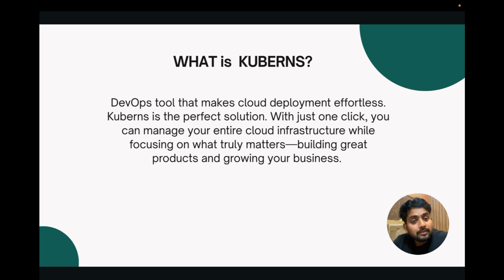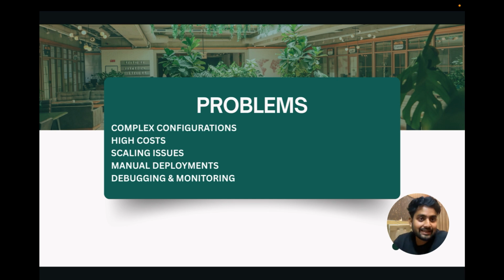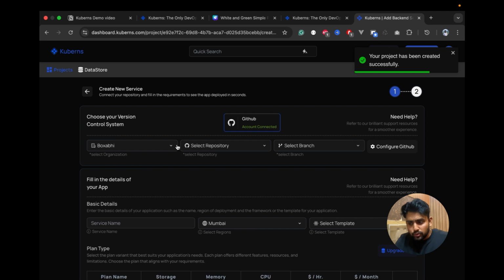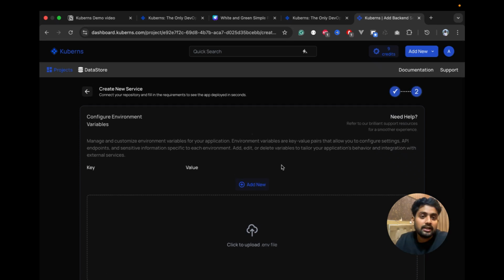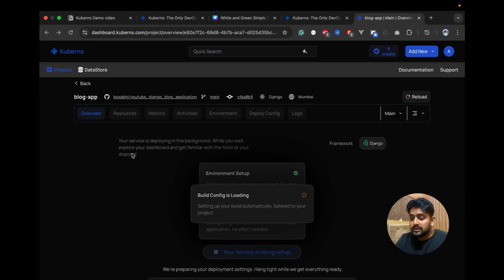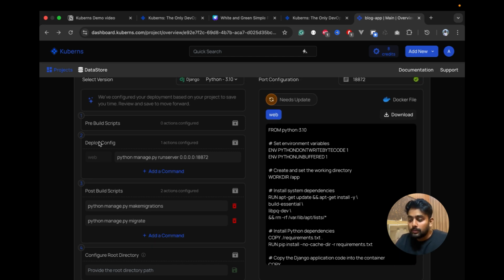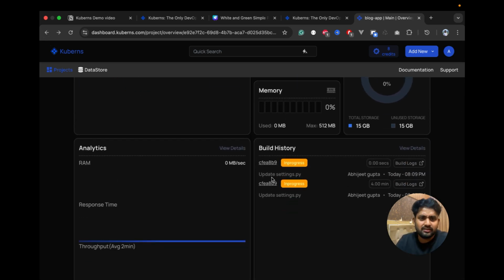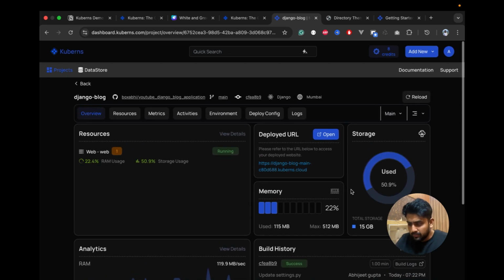Deploy Your App from Code to Cloud in 1 Click | Kuberns Demo for Fast, Hassle-Free Deployment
Tired of long, complicated cloud deployments? What if you could deploy your apps with zero configuration—just one click? 🤯

In this demo, we showcase how Kuberns simplifies cloud deployment for freelancers, startups, and IT service companies. Watch as we deploy a real application in seconds, without any manual setup!

💡 What you'll see in this video:
✅ One-click deployment in action
✅ How Kuberns eliminates DevOps complexity
✅ A game-changing experience for developers

🔥 Ready to transform your cloud workflow?